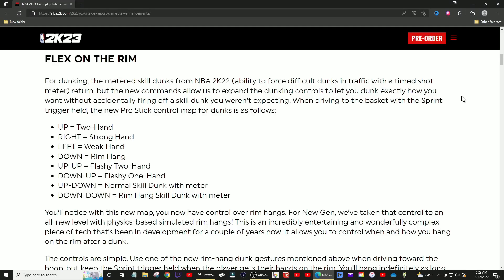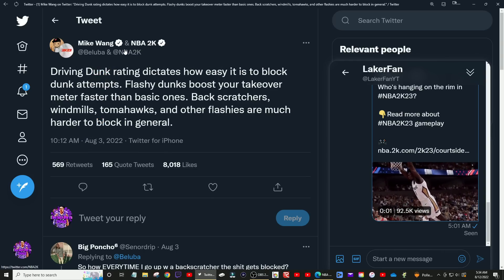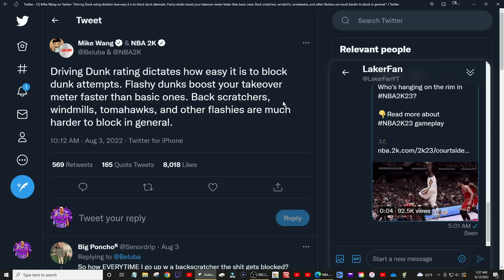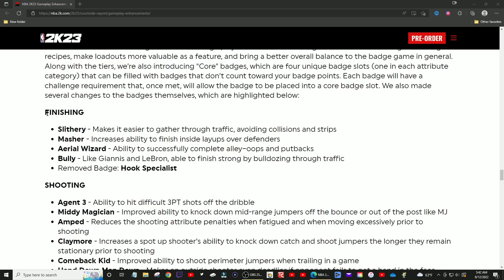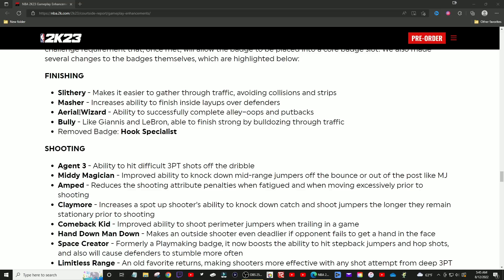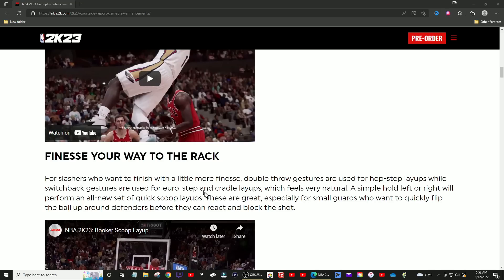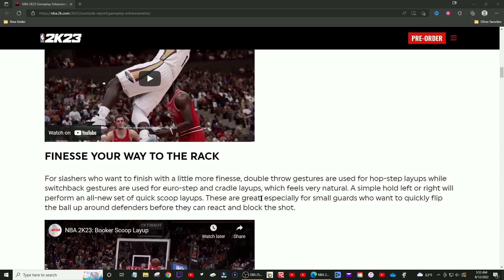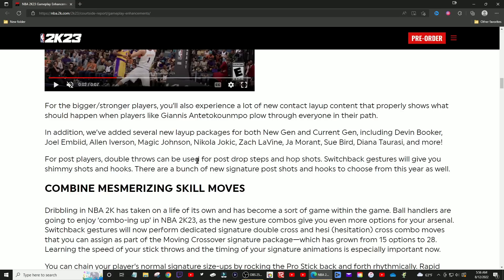THE TRUTH ABOUT SLASHERS IN NBA 2K23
In today's video I discuss the truth about slashers in nba 2k23. Lots of new news from dunk meter being back, to the rim hangs, new finishing badges, mike wang's tweets of flashy dunks giving more takeover, and other news he covers.